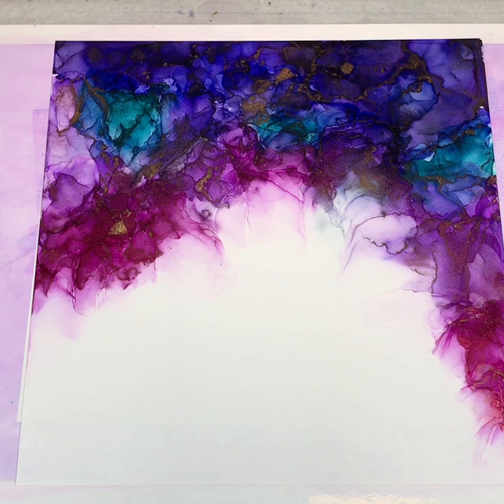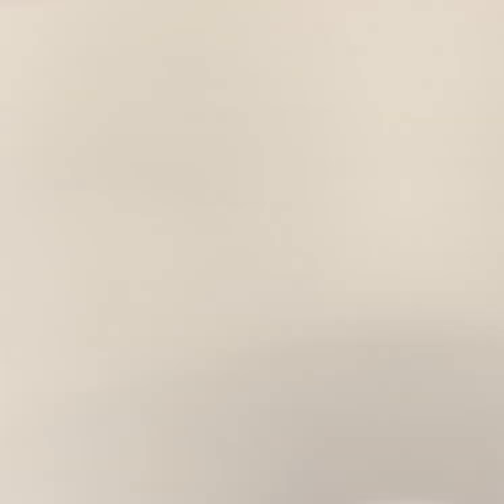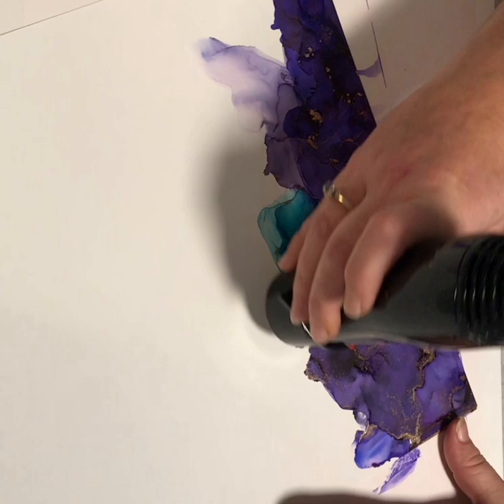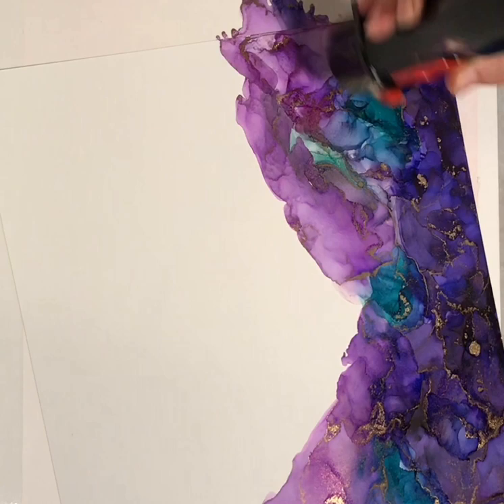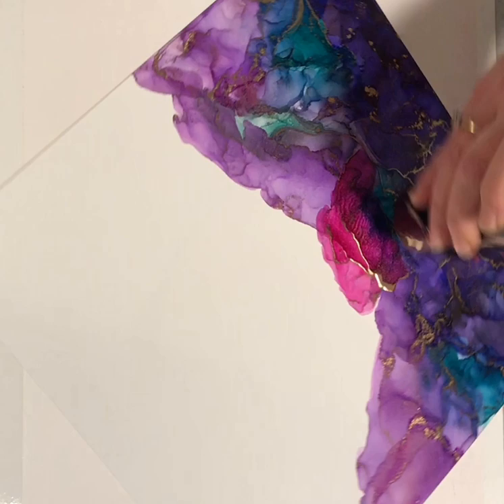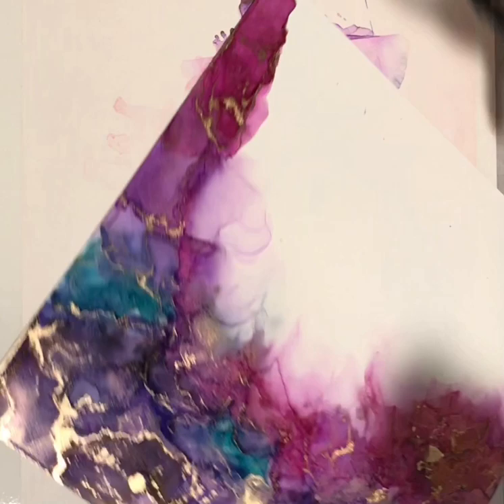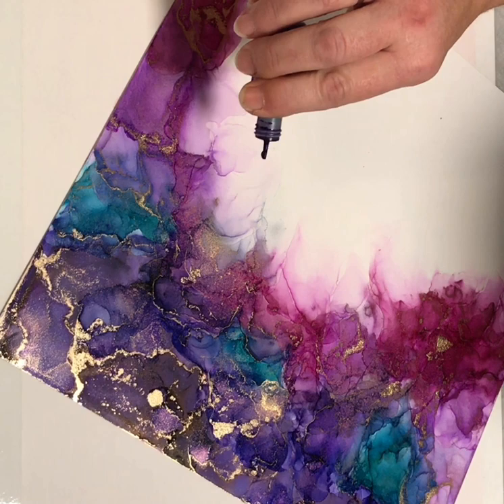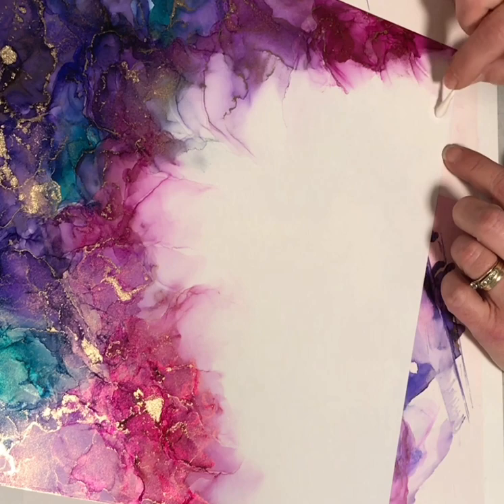[25] Abstract Alcohol Ink Art - in shades of purple, plum, and turquoise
I used Tim Holtz / Ranger ink colors indigo, purple twilight, eggplant, wild plum, stream, and patina, and Pinata brass for the metallic. Done on 12"x12" Grafix opaque white craft plastic using a Revlon styling brush hair dryer (on the cool setting) with the brush attachment removed.

Don't forget to check out @Katherine Babcock - Artistic Insanity for some tutorials on painting with alcohol inks on ornaments and ceramic planters with hopefully more videos to come soon from her!

Thank you all for taking the time to watch! Don't forget to give it a thumbs up you if enjoyed this video. Thank you most of all to my subscribers - you all keep me going! Every little commission from your purchases helps me to buy more art supplies to keep on making more videos for you!

*I have personally used each of the items in this list and have been very happy with them. I will never post a link to a product that I have not tried out myself and loved!

* Revlon 500 watt styling brush hair dryer w/ cool setting
* Grafix Dura-Bright white synthetic art paper 9"x12" (12 sheets)
* NARA 8" circle synthetic art paper (10 sheets)
* Foredom Speed Control Foot Pedal
* NARA 10" circle synthetic art paper (10 sheets)
* NARA 9x12 in. synthetic art paper (10 sheets)
* NARA 11x14 in. synthetic art paper (10 sheets)
* Legion Yupo, 9x12 in. medium weight (10 sheets)
* Legion Yupo, 11x14 in. medium weight (10 sheets)
* 12"x12" Grafix Opaque White Craft Plastic (25 sheets)
* Pinata by Jacquard Exciter Pack (9 colors)
* Pinata Brass by Jacquard metallic alcohol ink (4 oz.)
3 pk. Ranger alcohol inks (eggplant, cranberry, & lettuce)
3 pk. Ranger alcohol inks (slate, currant, & meadow)
3 pk. Ranger alcohol inks (wild plum, butterscotch, & stream)
24 pc. Ranger by Tim Holtz alcohol ink set
* 99% isopropyl alcohol (choice of 1 bottle or 12 bottles)
* Krylon Kamar Varnish
* Krylon UV Archival varnish (gloss)
* Precision Tip Applicator Bottles 30 ml./1 oz.
* Art Resin - 32 oz. kit
* Molotow Liquid Chrome 30 ml refill